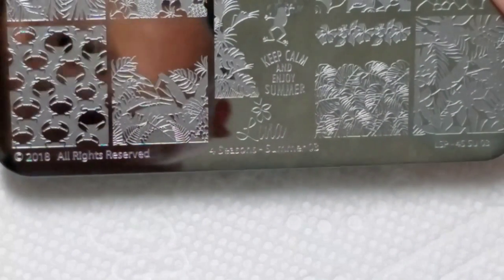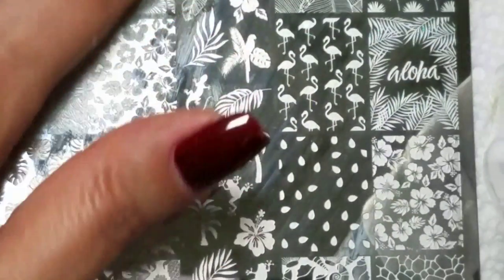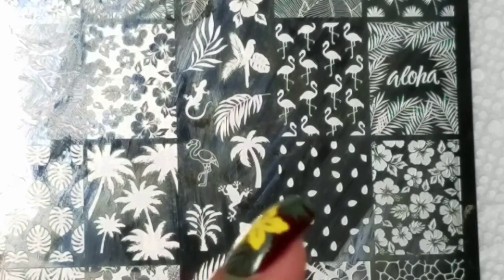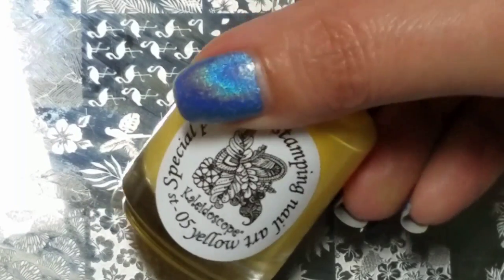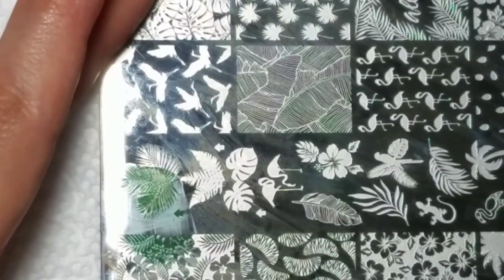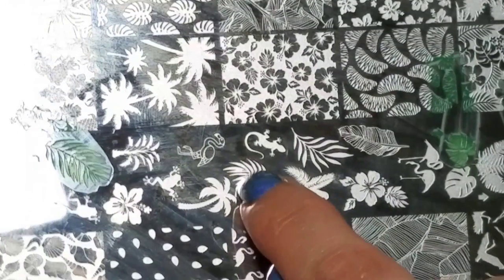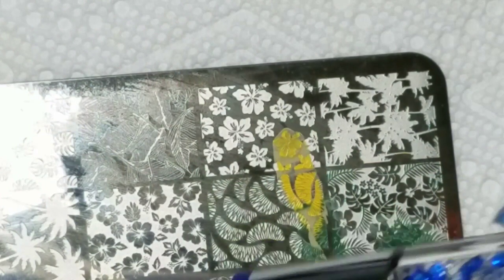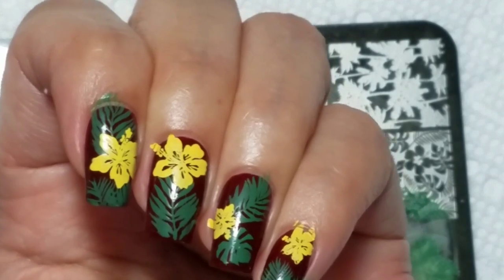Individual Image Stamping tutorial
Products used:
Base Barielle In the Nick of Time
Pencil Stamper from Lantern and Wren
Images from Lina Nail Art Supplies Summer 03 plate
Moyra Dark Green stamping polish
El Corazon Kaleidoscope stamping polish in Yellow stamping polish
Creative Shop scraper